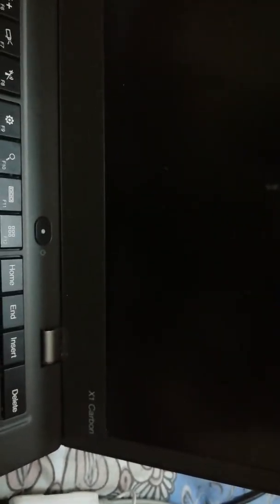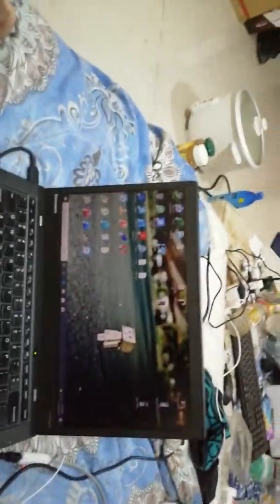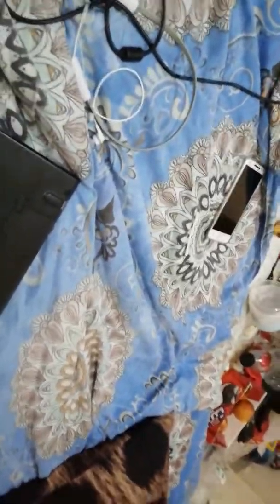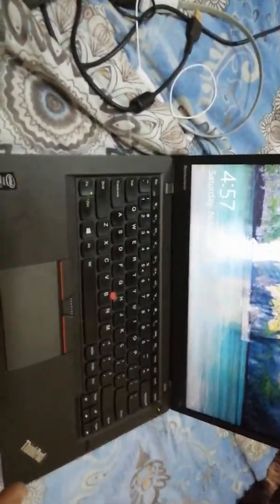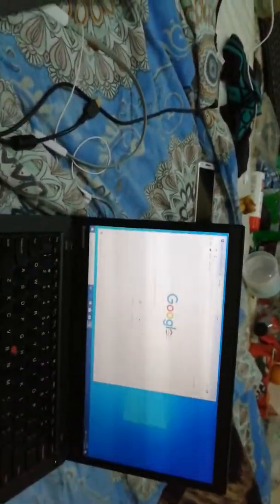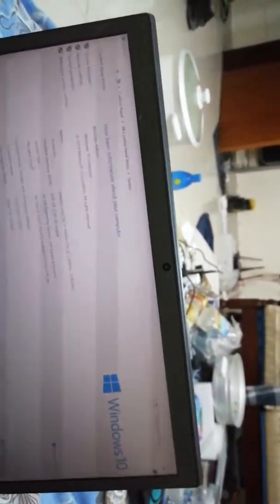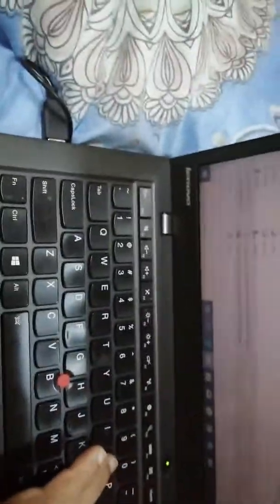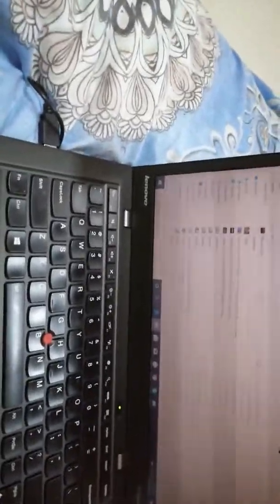thinkpad T450s and x1 carbon comparison